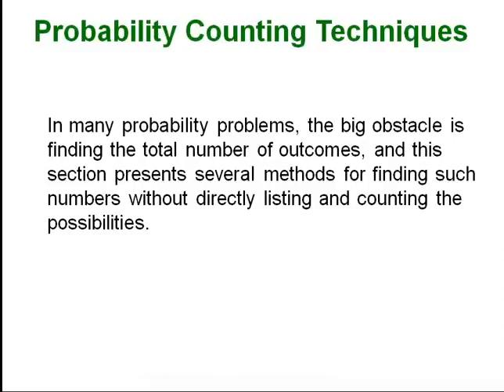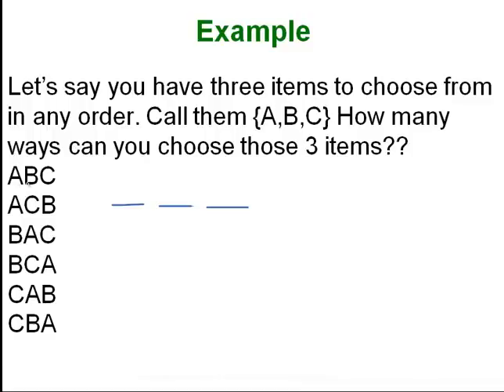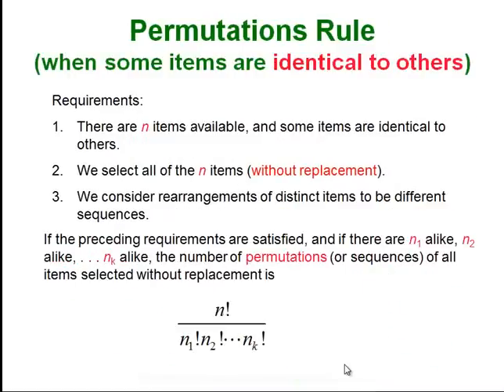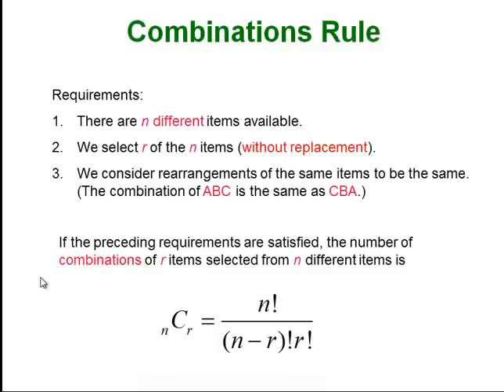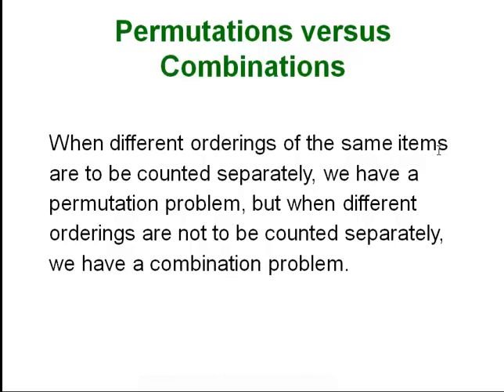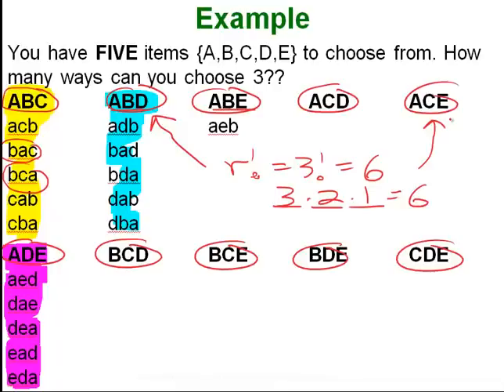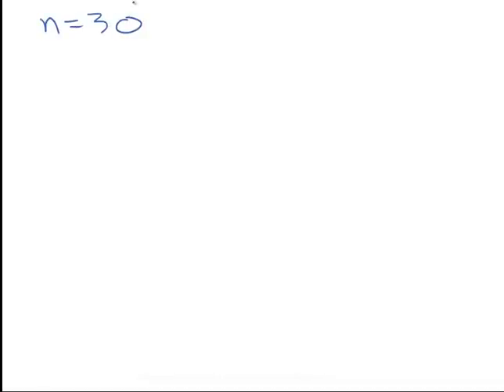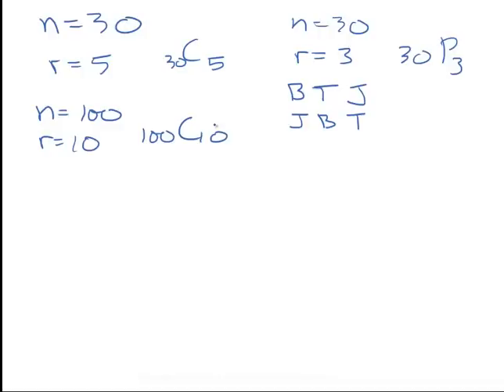Statistics - Probability Counting Techniques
Permutations, combinations, order matters or not, dash technique